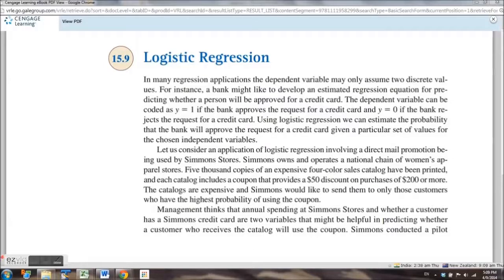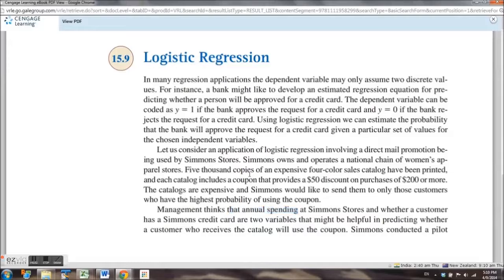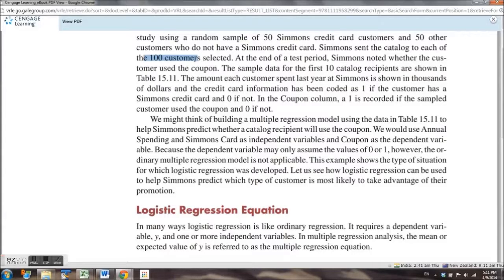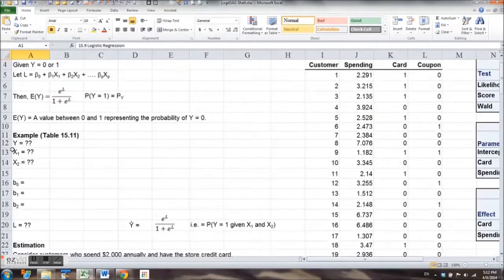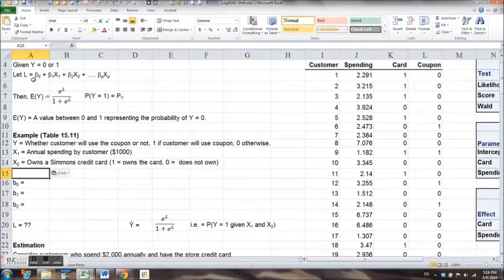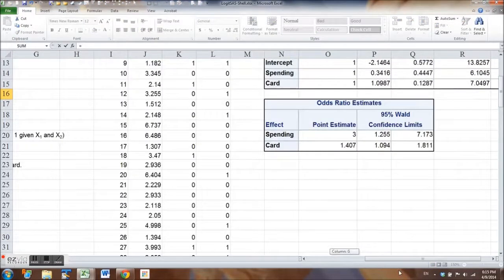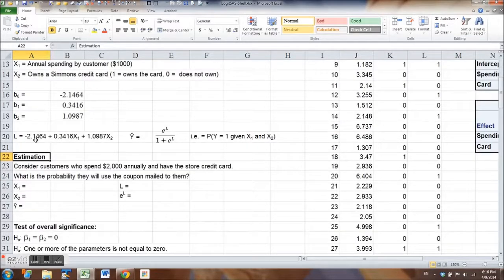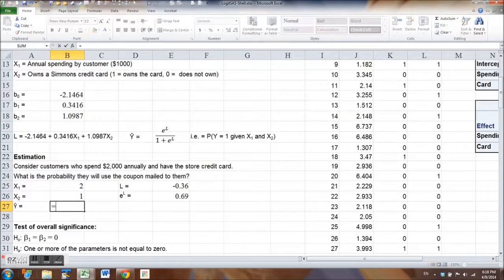Ch15 V10 Logistic 2